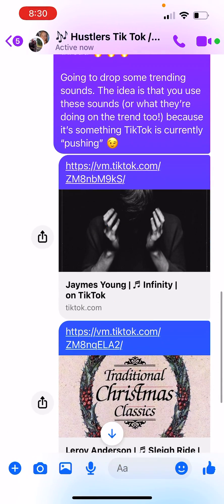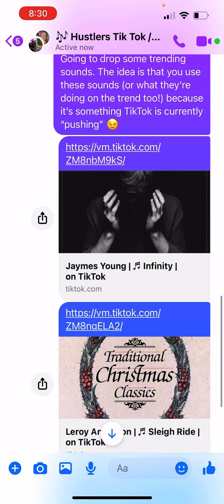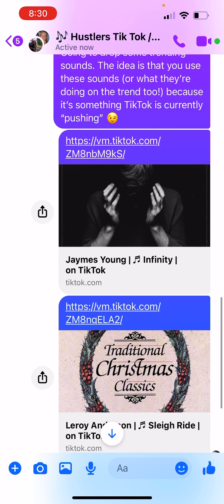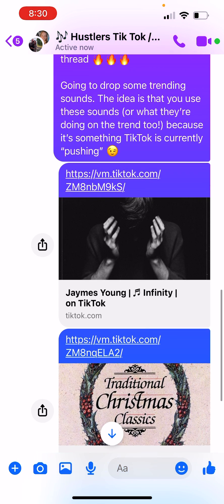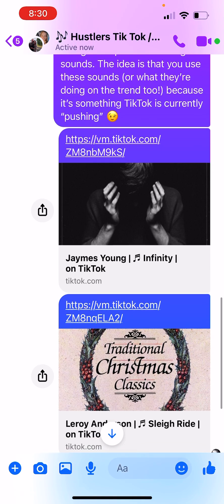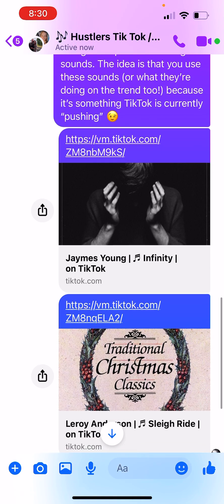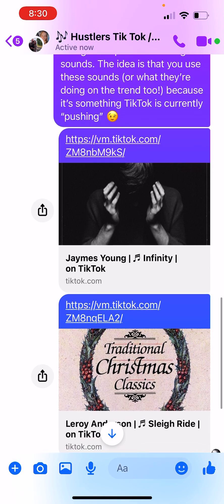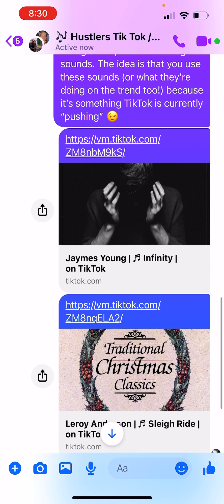Using the TikTok chat for trending sounds 🎶